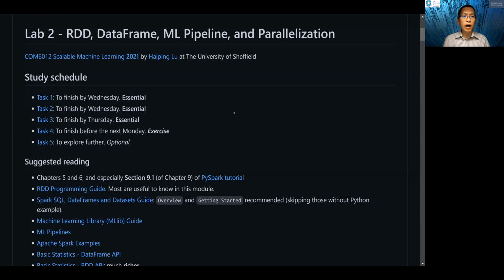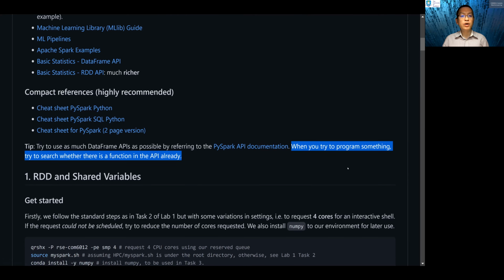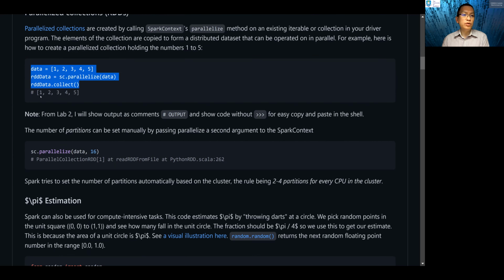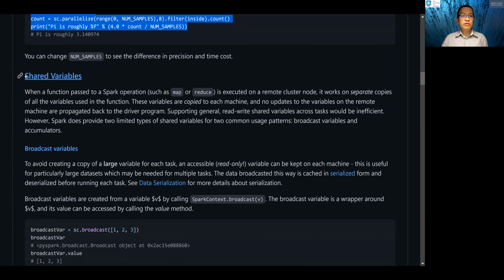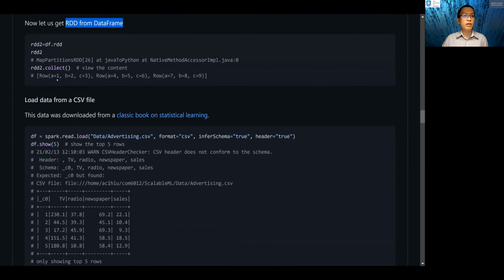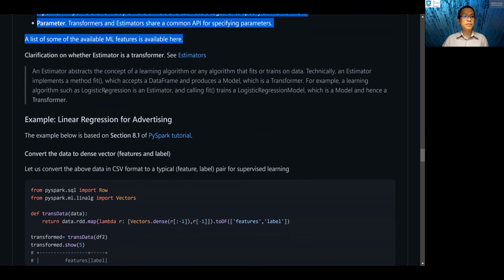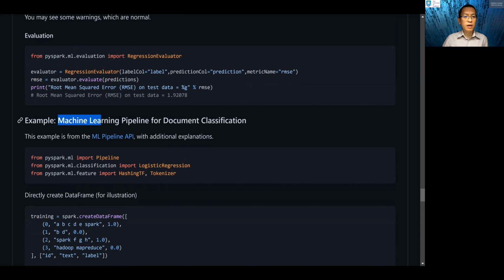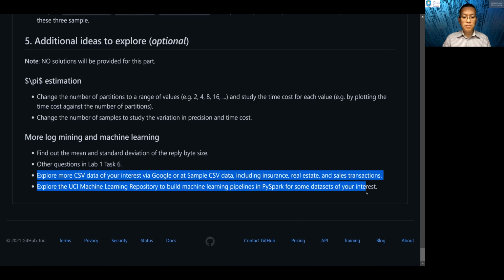Scalable ML Lab 2: RDD, DataFrame, ML Pipeline, and Parallelization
Lab 2 for COM6012 Scalable Machine Learning at the University of Sheffield.